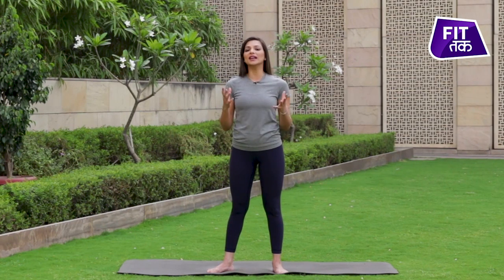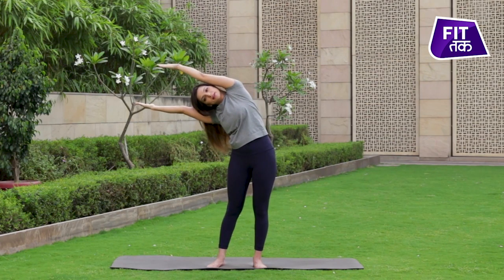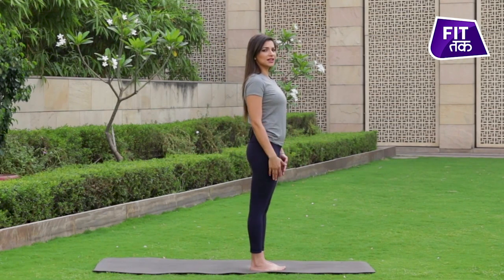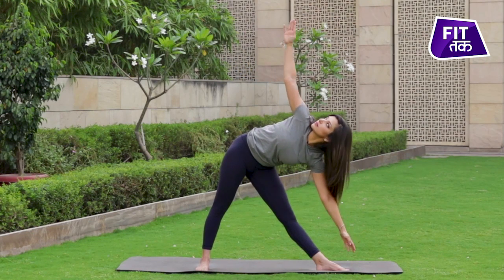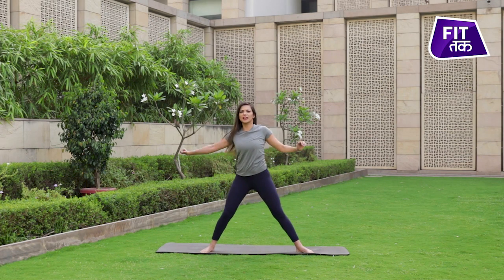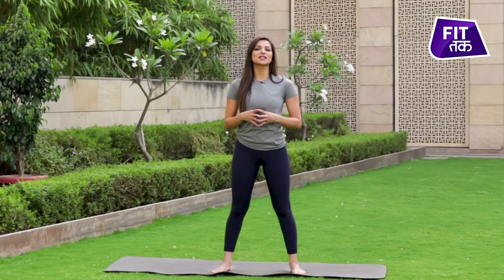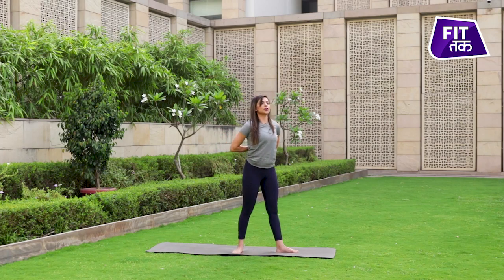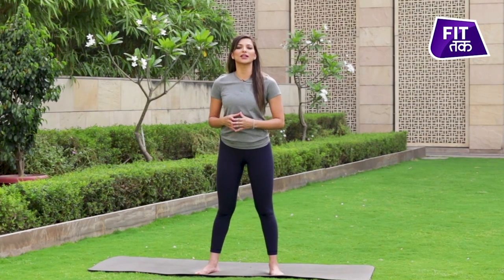4 Quick Yoga Poses For Working Women | Fit Tak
Women who handle both home and office generally don't get time for self. Here are four quick yoga poses for working women to stay fit and relaxed.

Kick the stress, let Reader’s Digest deal with the rest.